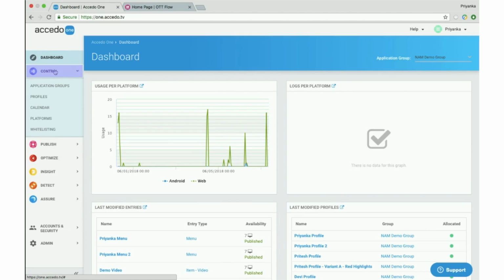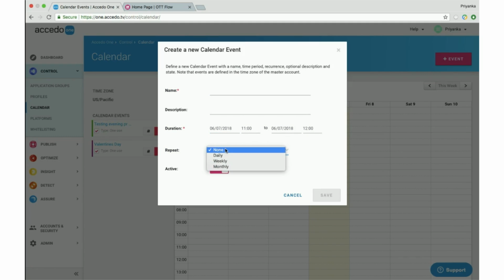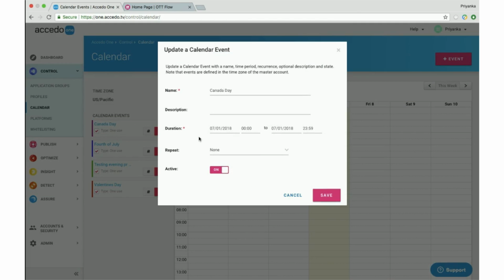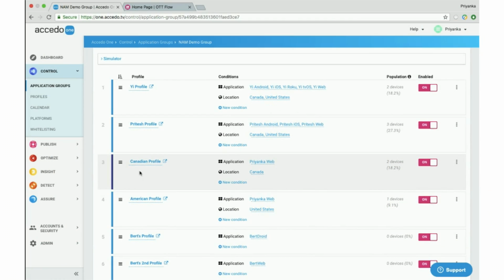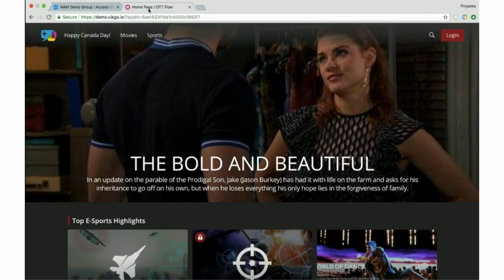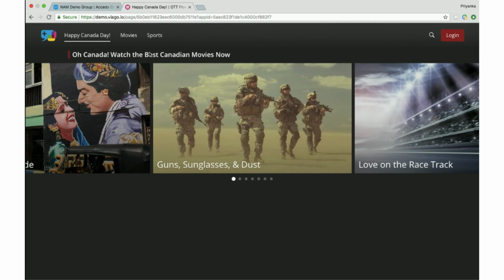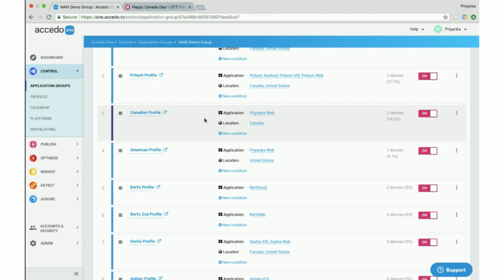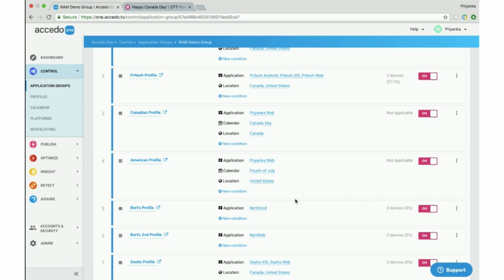Accedo Control - How to use the Calendar Events feature to deliver custom content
Accedo Control is a real-time app configuration and content management platform to deliver video experiences across all screens. Control's Calendar Events feature enables you to leverage holidays and special events to deliver targeted content to your audiences.